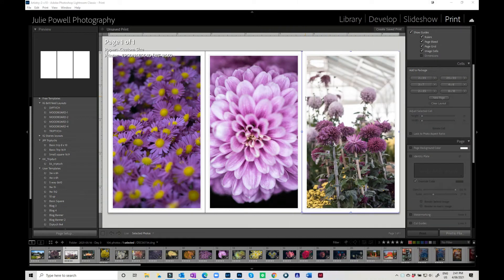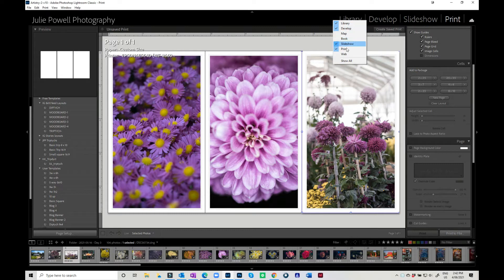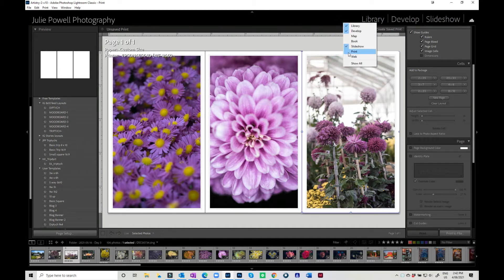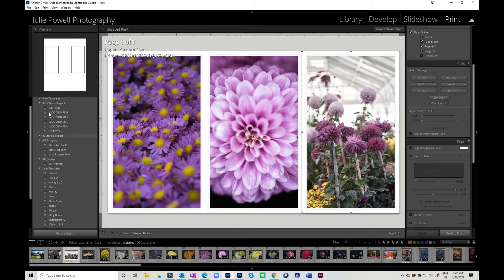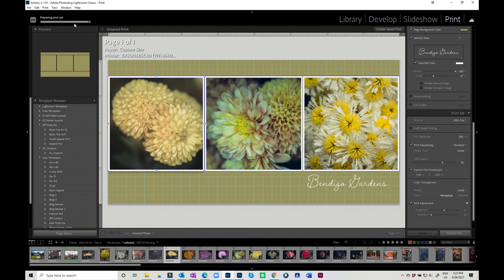How to create layouts & triptychs in Lightroom Classic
How to create layouts & triptychs in Lightroom Classic in the Print module, which is a terrific tool, yet so few people actually use it.